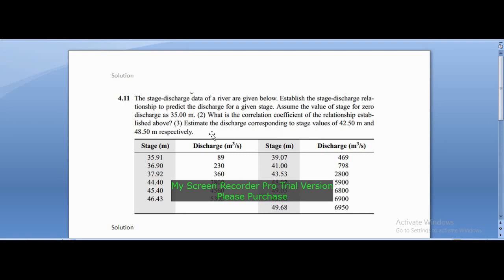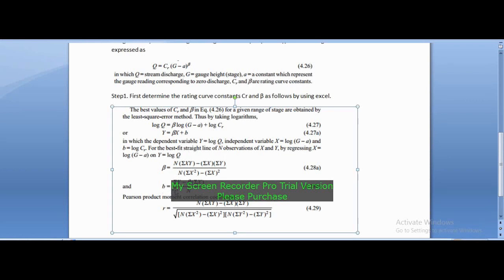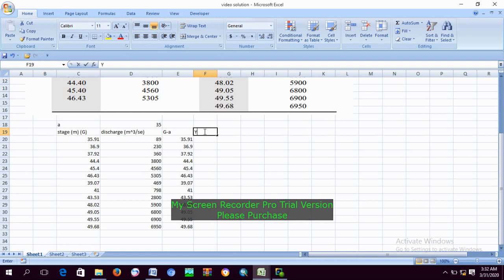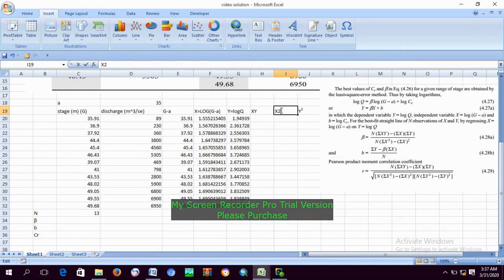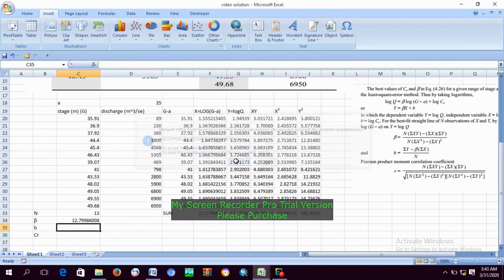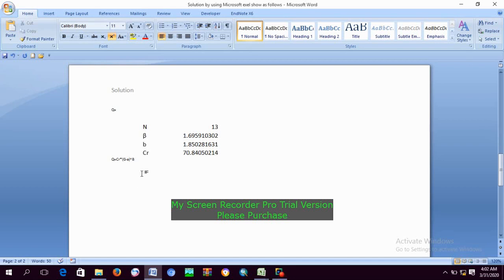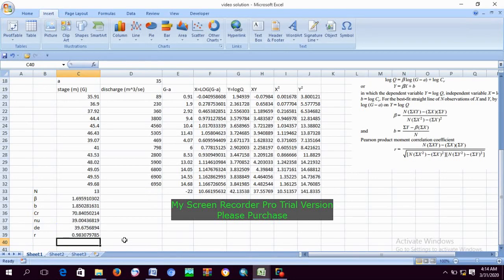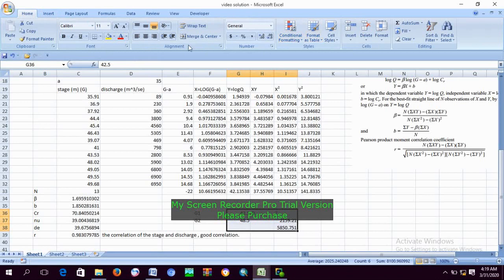Stage discharge rating curve development example in excel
Stage- discharge rating curve